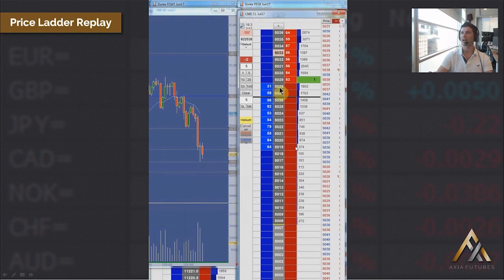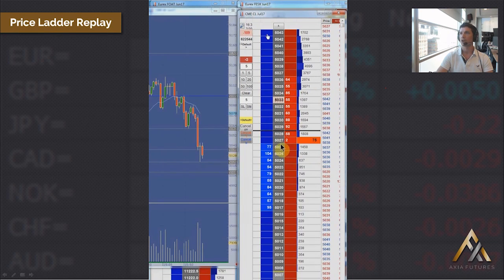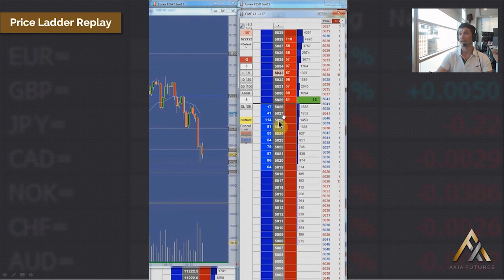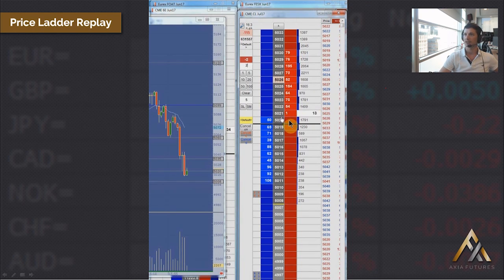Completing A Post Trade Debrief With Price Ladder Analysis | Axia Futures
In this trader training video Bran reviews a trade setup in the Crude Oil market on the price ladder. By identifying a tight distribution with high potential for unwinding locked up positions, Bran keeps an eye on the .50-56 area and executes a short when the offer becomes increasingly heavy through those prices. Once the buyer disappears, the trade quickly turns into a stop-run and makes for some great price action to learn from!